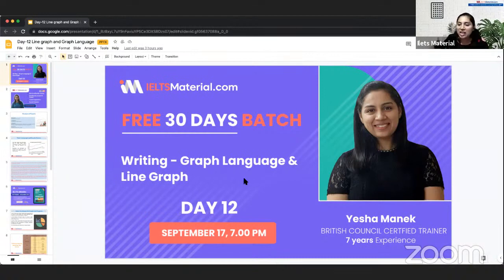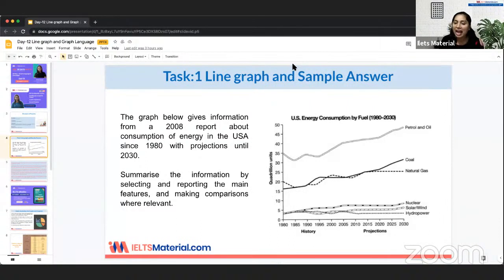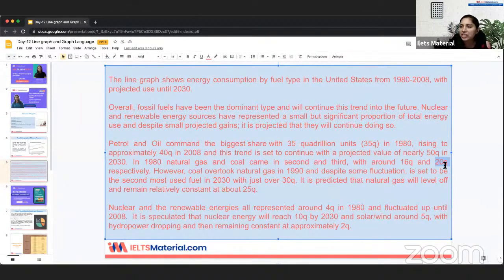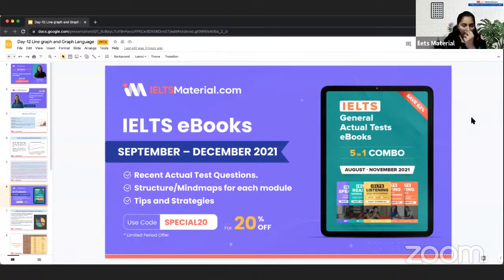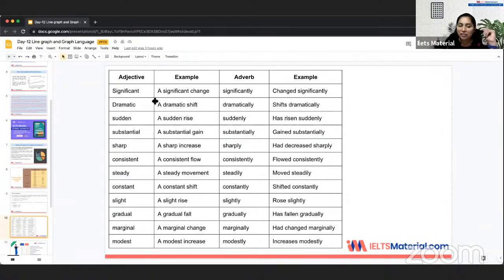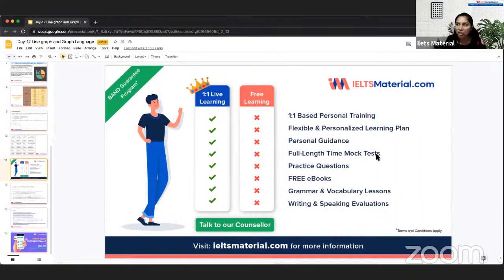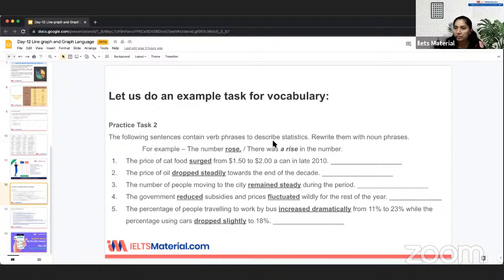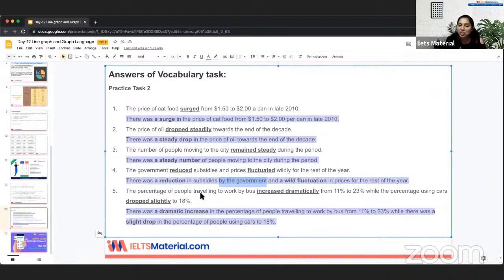IELTS Writing 2021 - GRAPH Language & LINE Graph | IELTS in 30 Days | DAY 12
In this LIVE session, we will discuss the Introduction to IELTS Writing 2021 - GRAPH Language & LINE Graph. It's a DAY 12 of OUR IELTS in 30 Days Series.

Hope you will achieve a high score on the real IELTS test !!!